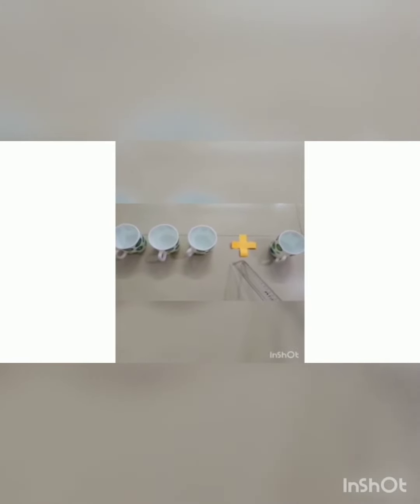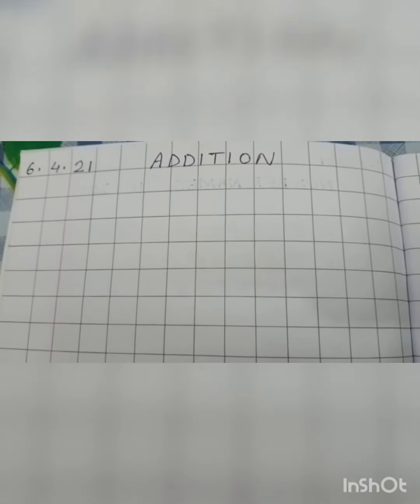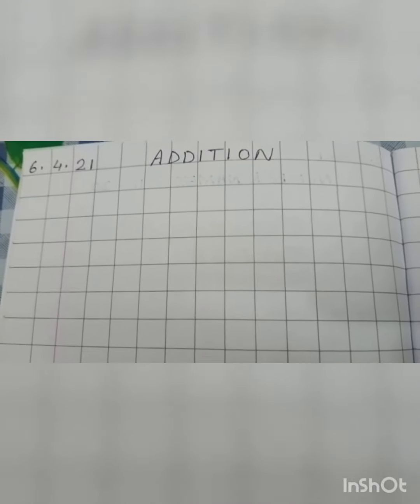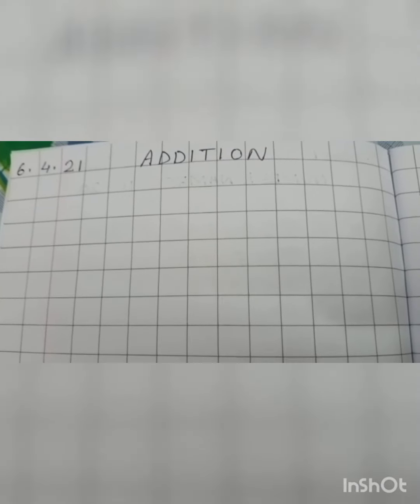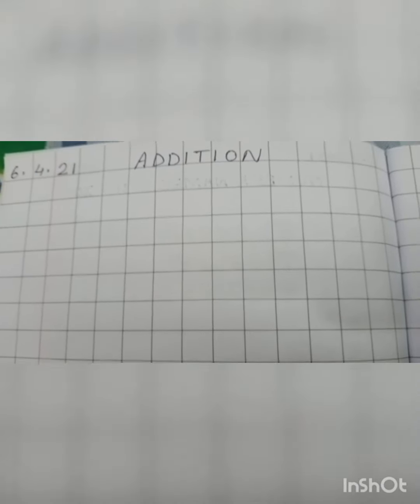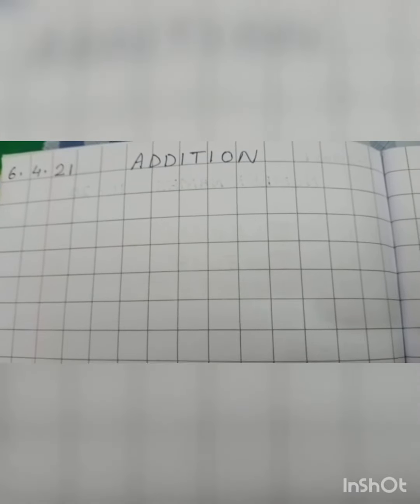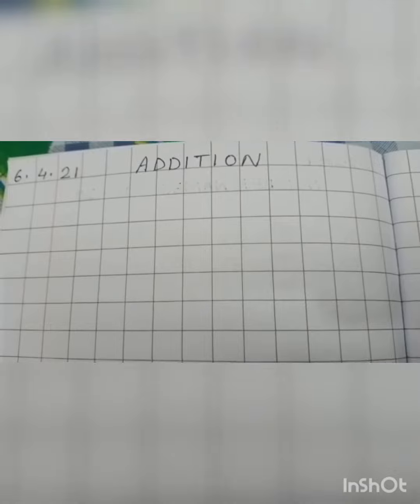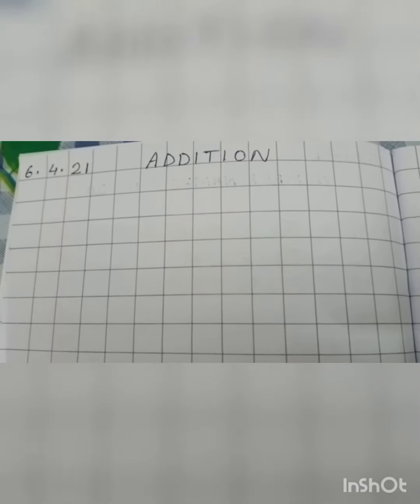Number work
addition revision